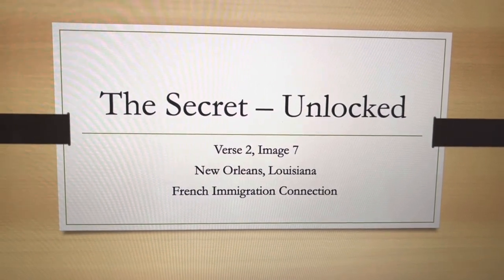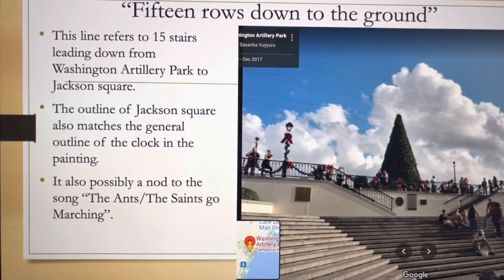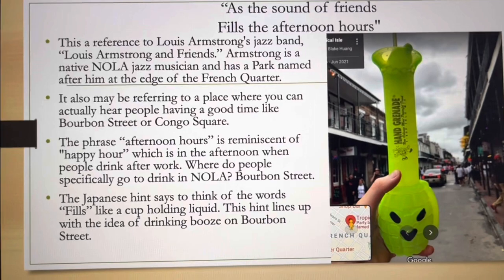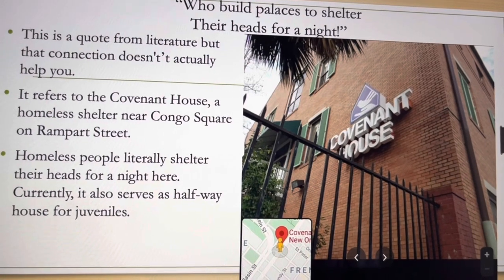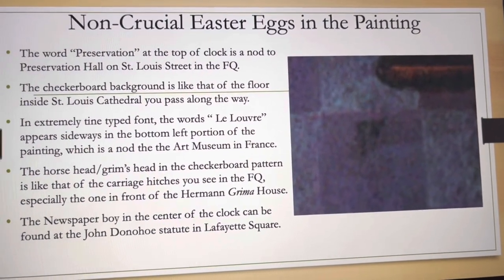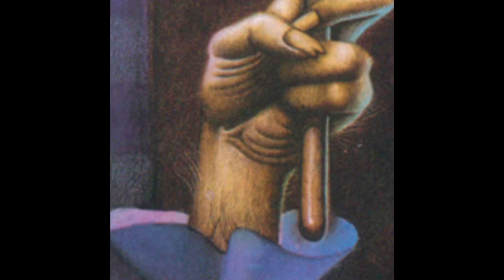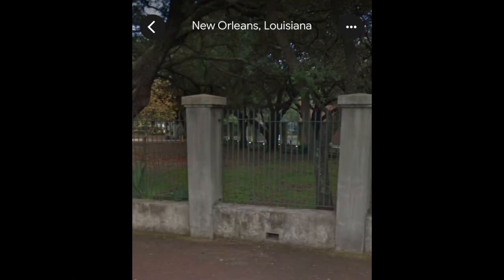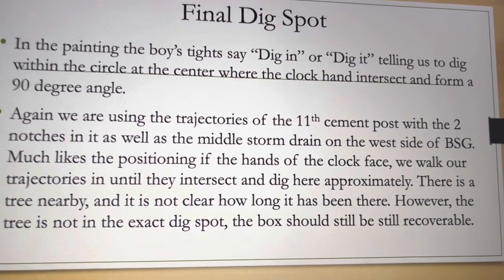The Secret New Orleans Casque Solve (Hold my 🍺)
A solution for the New Orleans casque from the treasure hunting book the secret by Byron Preiss.